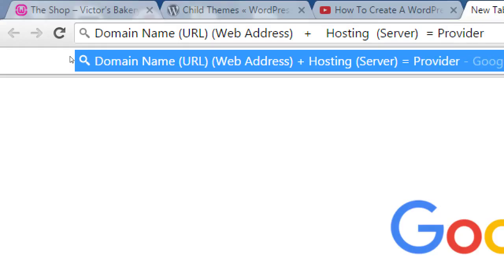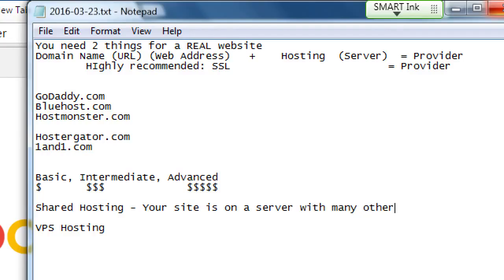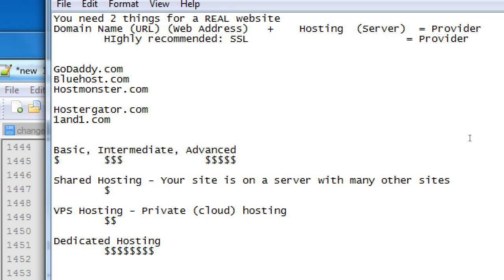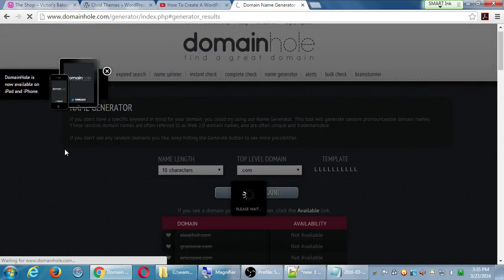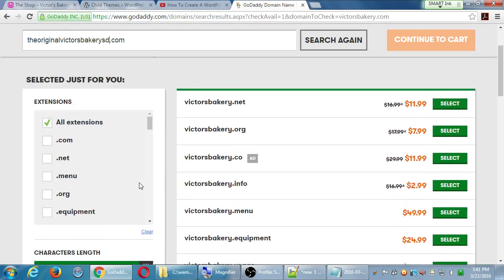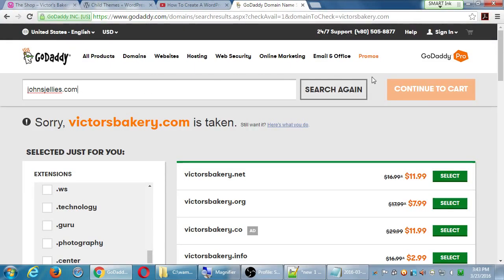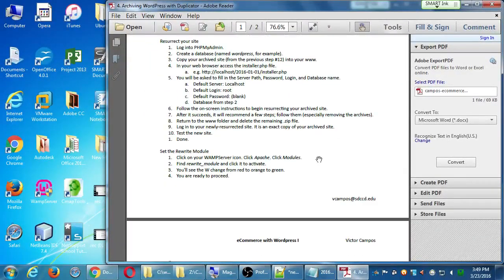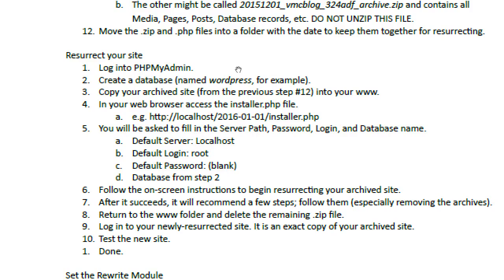SDCE Mar16 WordPress II 2016 03 23 D